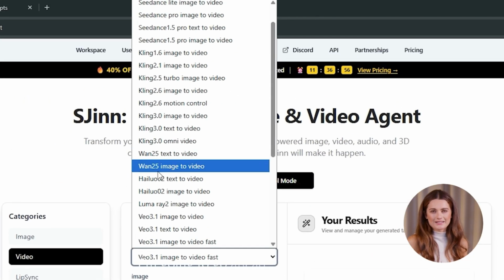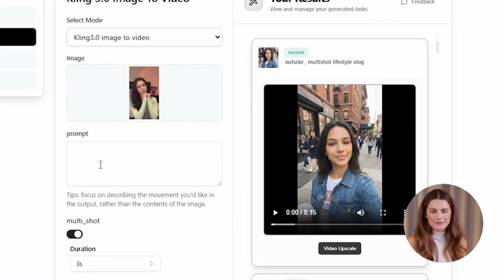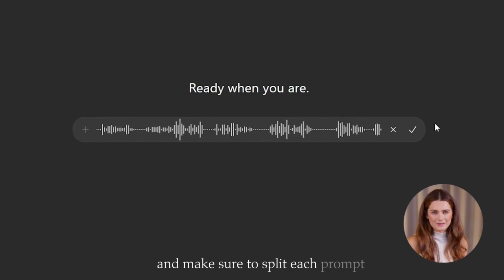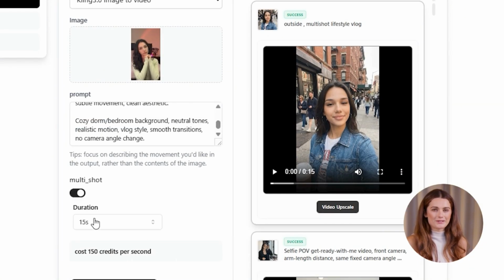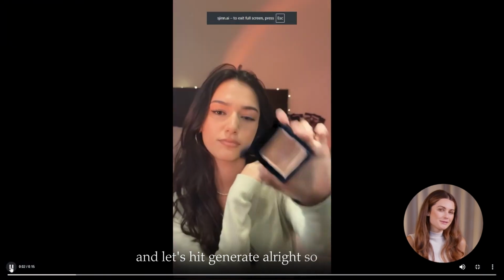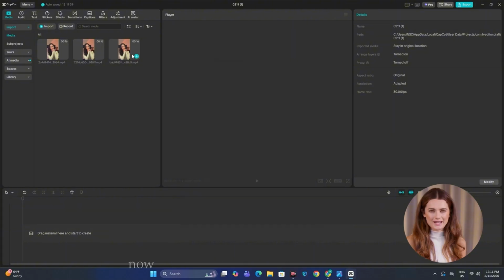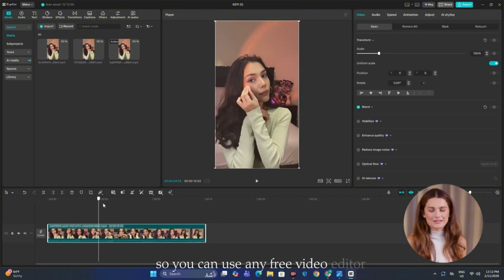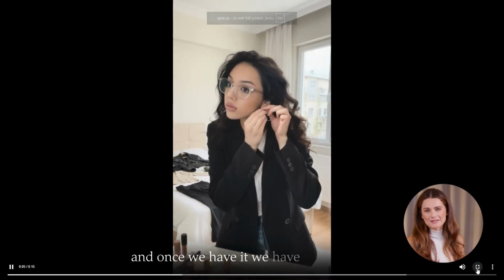I Made a Fake AI Influencer in 30 Seconds & It's Already Making Money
In this video, I’ll show you how to create insanely realistic AI influencer videos using Kling 3.0. You can generate UGC-style content, lifestyle vlogs, and “Get Ready With Me” videos that look almost real.
We’ll also compare Kling 3.0 vs Sora 2 to see which AI video model actually performs better.

If you're a content creator, AI enthusiast, or marketer, this technique can help you create viral AI influencer content for Instagram, TikTok, and YouTube.

AI Tools • AI Automation • AI Content Creation • AI Influencers • AI Video Generation